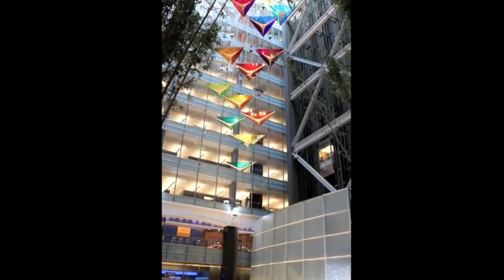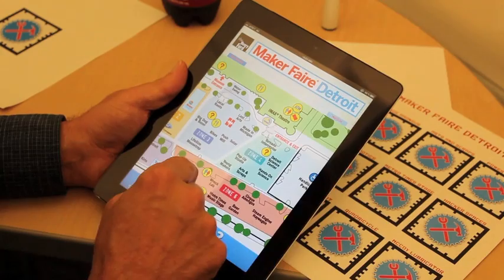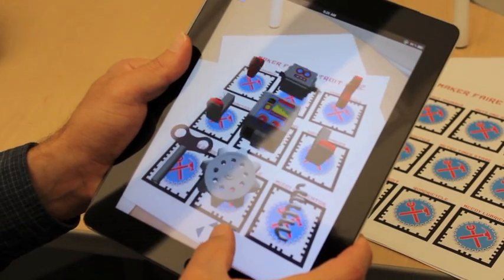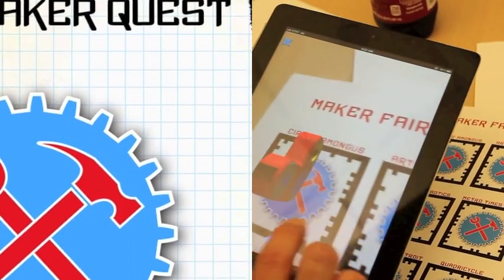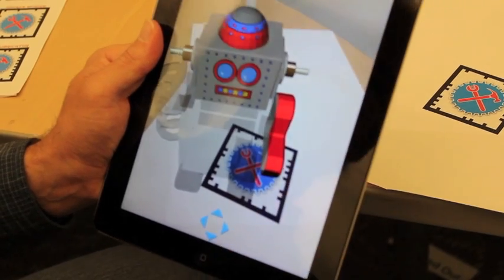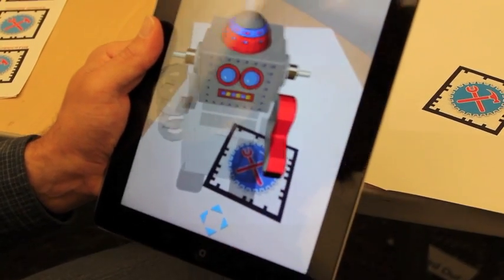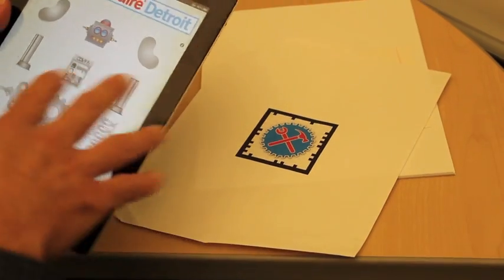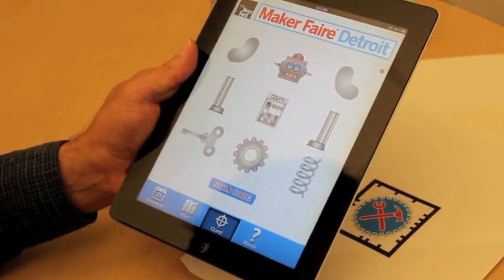Compuware Corporation - Maker Faire Detroit App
For the second year, Detroit-based technology company Compuware Corporation is providing the Maker Faire Detroit mobile app. This year's app ups the technology from last year's - using augmented reality in a fun puzzle-building quest. Visitors will scan various codes during the event and their 3-D robot will come to life on their mobile device. Another cool feature is that after the event, the app is still fun to play with. It has built in social sharing, a schedule and map features, too.